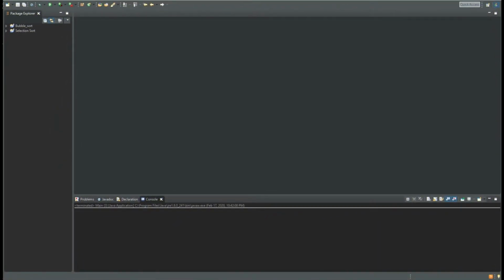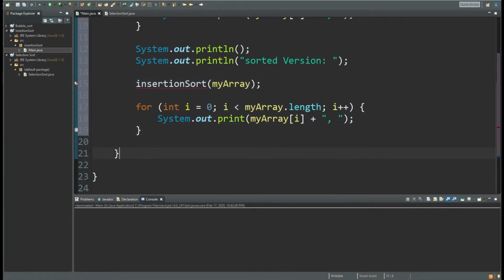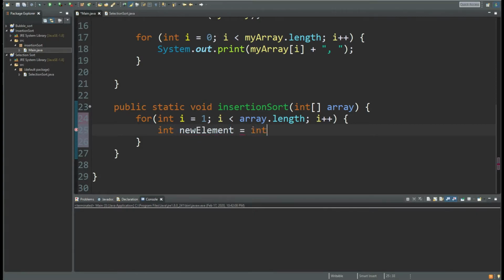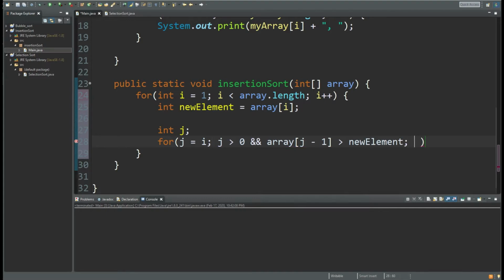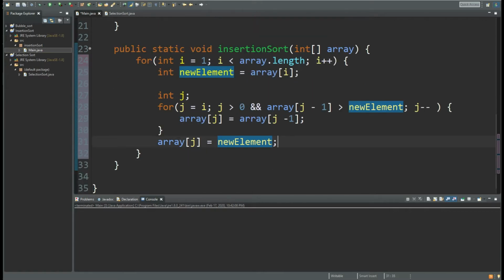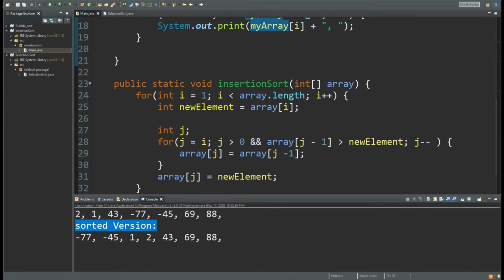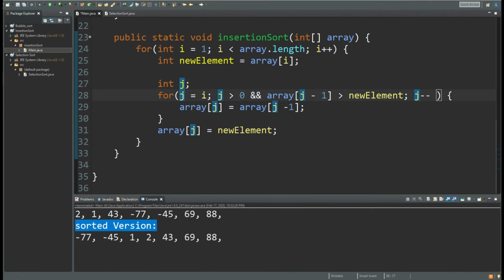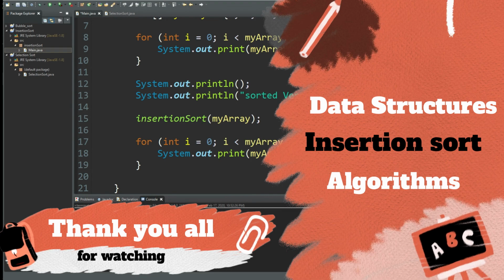Data Structures#6 - Insertion Sort | Theory | Master your skills in Algorithms